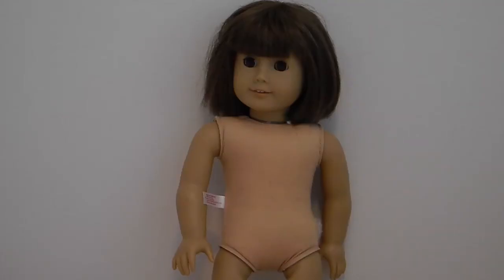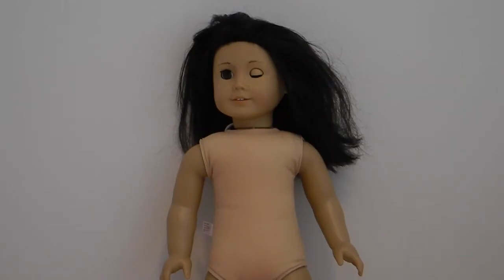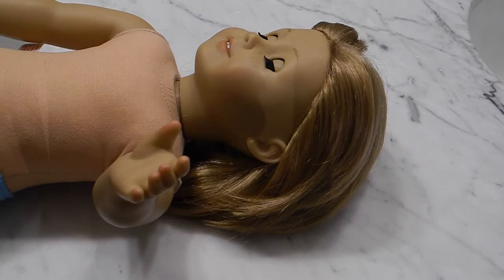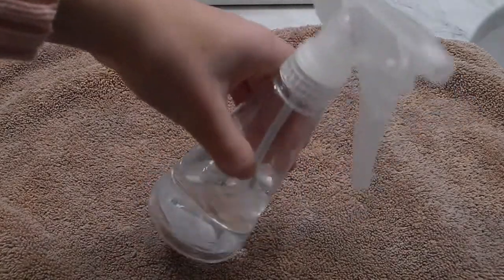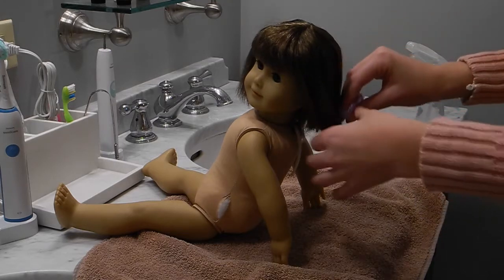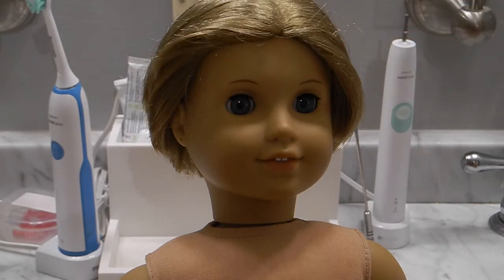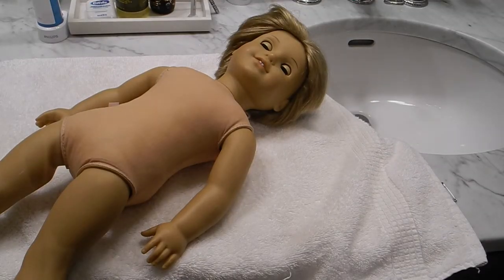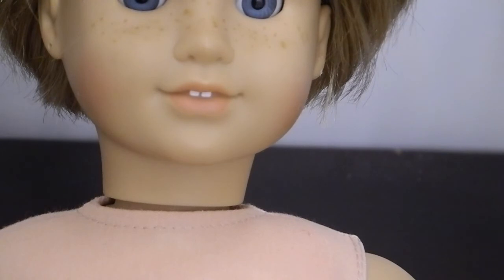Fixing Up AG Dolls -- Tips and Tricks on How to Repair Used Dolls!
First, I just want to say how UNIMAGINABLY grateful I am to be able to have these dolls. I know it is a HUGE priviledge I am lucky to have.

Also: The eye swap and wig swap were my very first EVER. It would be really bad if I recommended the eyeswap without more info. I really do not want to damage anyone's doll. I watched many videos. The best ones that I found were by AGPrimrose, Beautifully Custom, and DollofaKind. I watched so many videos before attempting the eyeswap, so get your research done!!

I take no responsibility if a doll is damaged! I am simply showing you what methods work for me and I try to always use the safest methods.

Anyway, my family friends were very wonderful and gave me their old dolls. I was very excited and decided to make a video showing all the stuff I do to make dolls look new!